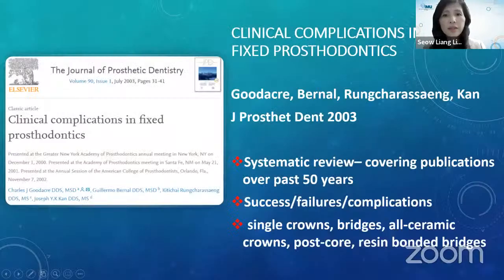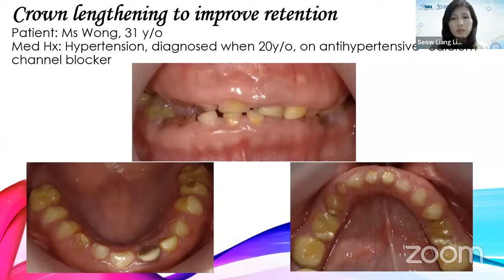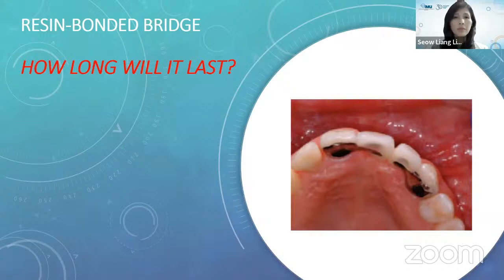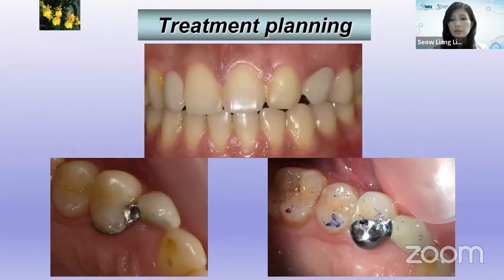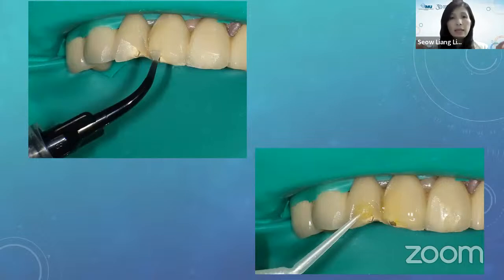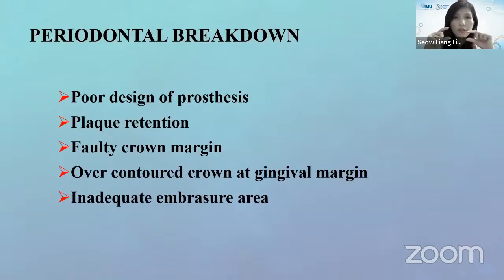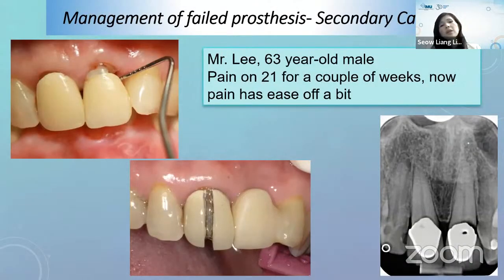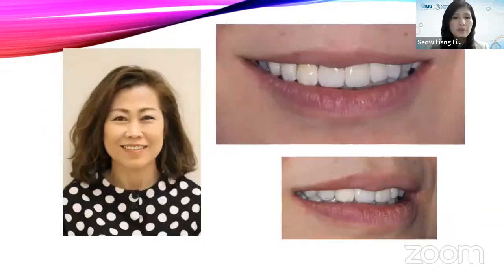Avoiding Pitfalls and Managing Complication in Fixed Prosthodontics